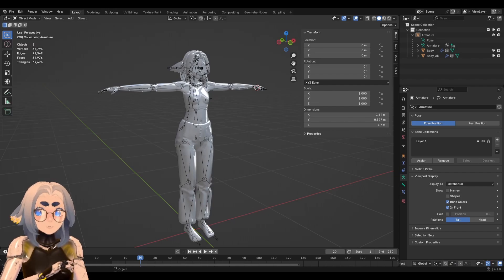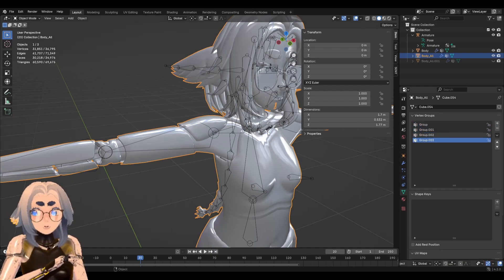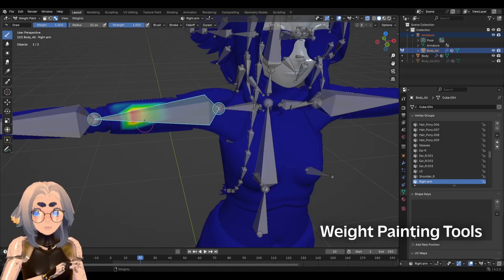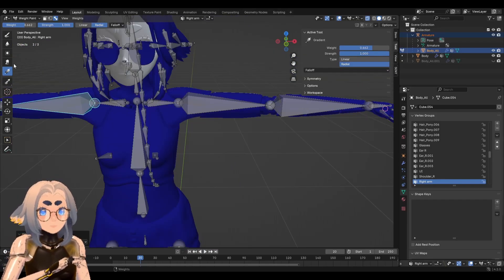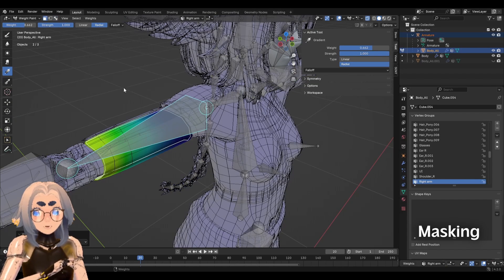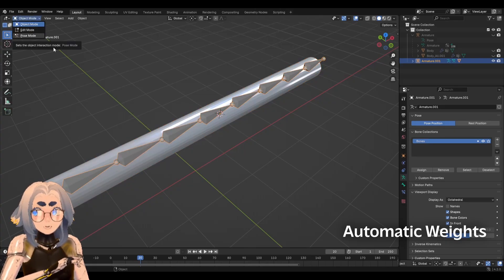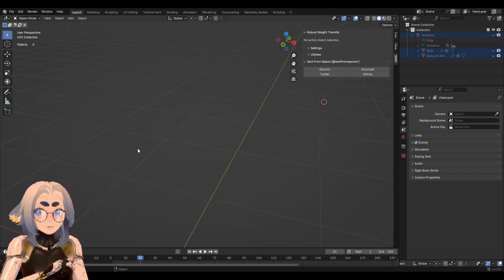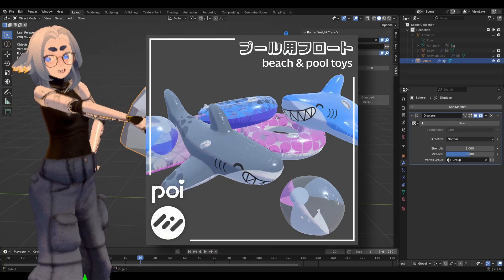Learn to Weight Paint | Beginner Friendly Overview | Blender, VRChat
This is a quick tutorial on how to weight paint for absolute beginners. Learn how to weight paint, time saving tricks, and additional use cases.

This is aimed at VRChat avatar creation, but can be used for any 3D character rigging in Blender.

Check me out on Booth!

Music Credits
O.R.B. by A.L.I.S.O.N

00:00 Introduction
00:30 What is Weight Painting?
01:30 Preparation (Parenting Mesh to Armature)
03:21 Weight Paint Mode
04:02 Tools
04:47 Blend Modes
06:12 Selecting Bones
07:00 Tricks/Tips
07:25 Masking
08:42 Oops! Wrong Bone!
09:21 Reseting Pose
09:55 Automatic Weights
10:32 Robust Weight Transfer
12:16 More Info
13:42 Closing